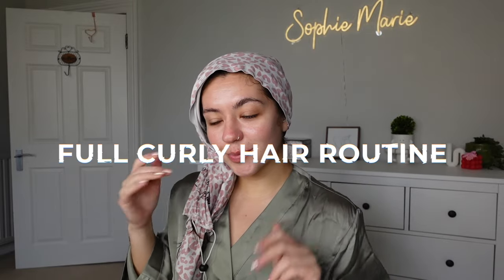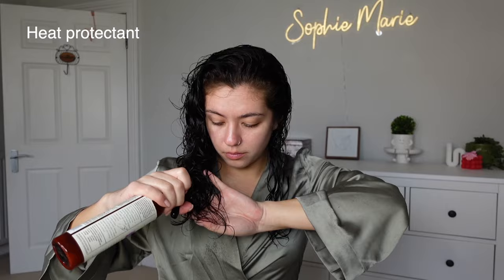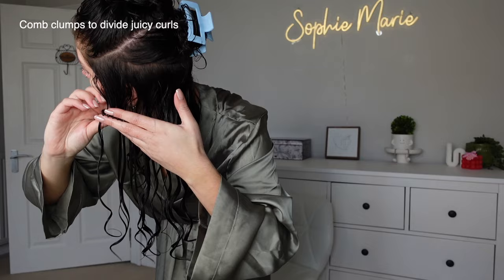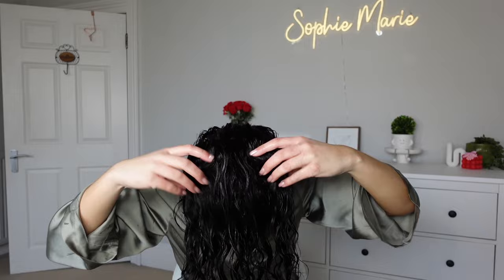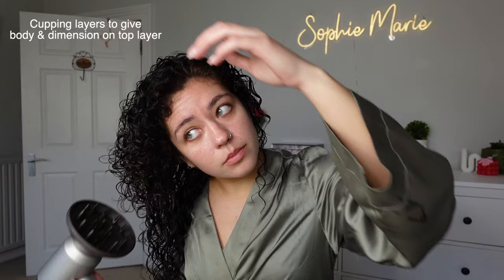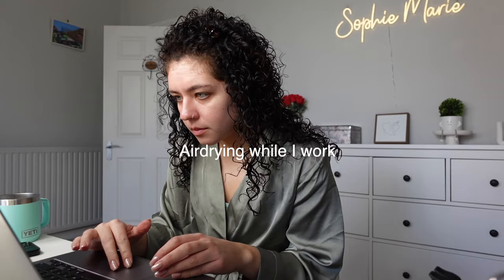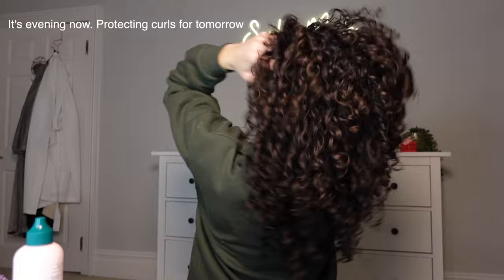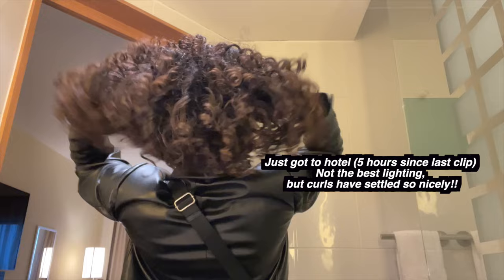CURLY HAIR ROUTINE | Flip Section Method for Volume, Definition & Curl Longevity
Here's my step by step naturally curly hair routine for maximum volume, definition and curl longevity. I show you how I style, diffusing and also how I protect my curls at night for sleeping!  I am doing my hair the day before an event as my hair looks great on day 2 once the curls have settled.

I hope this video helps you! xox

Products used:
Tangle Teezer Purple
Mini claw clips
Silk scrunchie
Curlsmith Shine Cream
Curlsmith Miracle shield
Curlsmith Styling Souflee

✨AMAZON STORE✨
Lists all my favourite products tools & essentials for curls

OTHER HELPFUL VIDEOS:
5 CURLY HAIR HACKS I WISH I KNEW SOONER:

❗I HAVE NO QUALIFICATIONS IN HAIR and it’s surrounding topics like product formulation. All my knowledge is from my own research, trial & error. I have naturally curly hair and am sharing my personal journey with you.